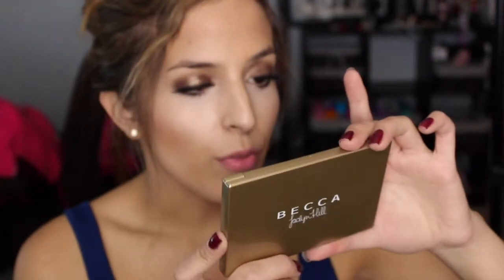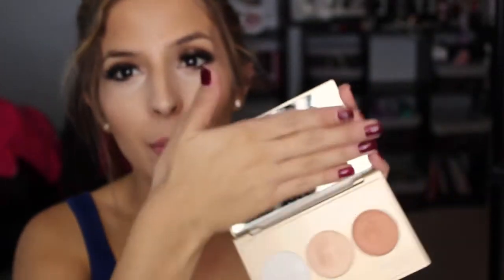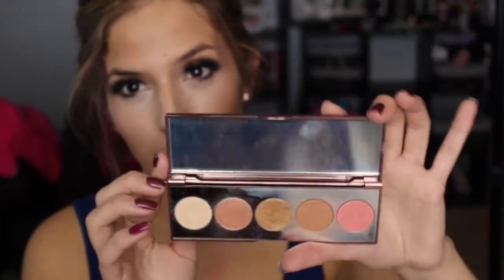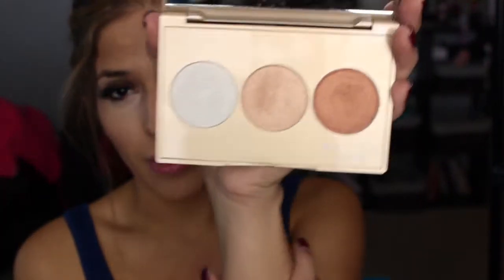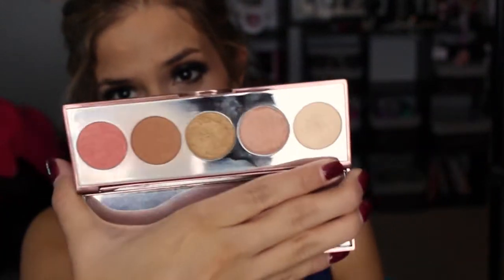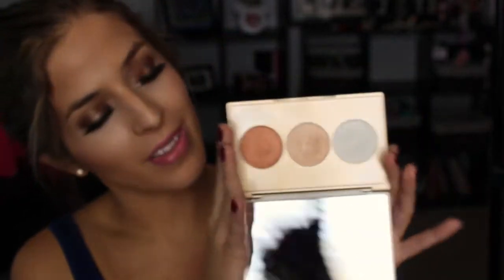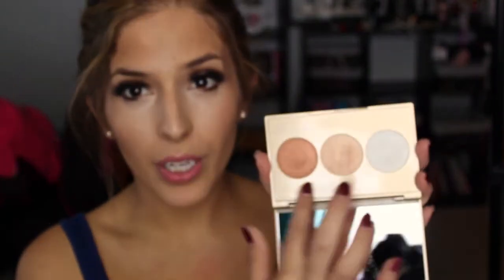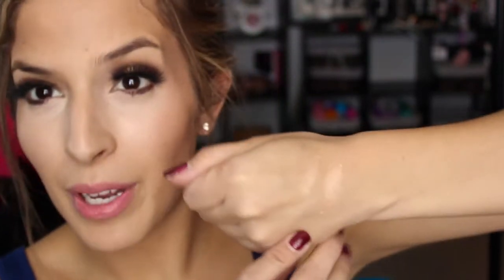NEW| BeccaX Jaclyn Hill Champagne Glow Palette| Review, Swatches, Demo and Comparisons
Hey Y'all! I'm BACKKKKK. Today I bring you this review on the NEW Becca Champagne Glow Palette Review!
 Here is where you can purchase the palette!